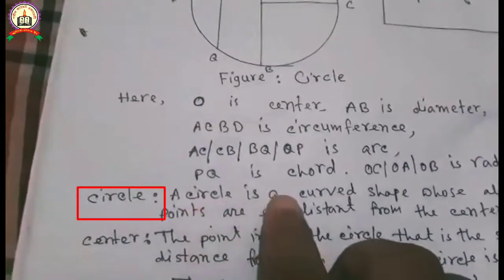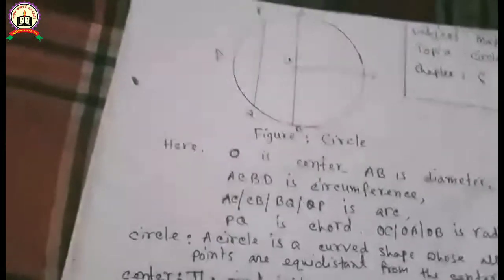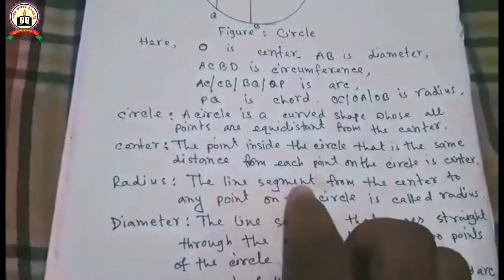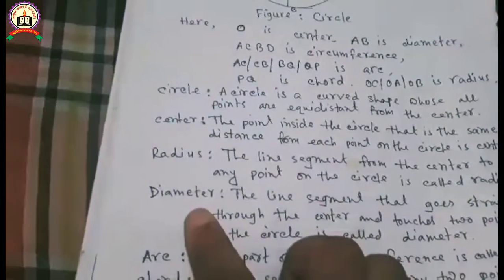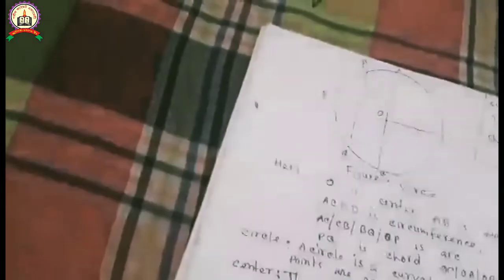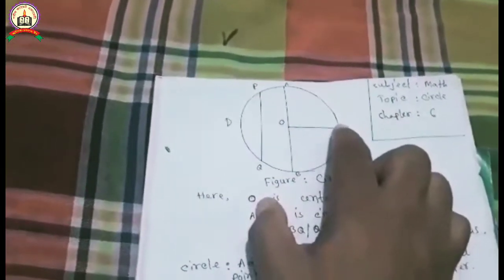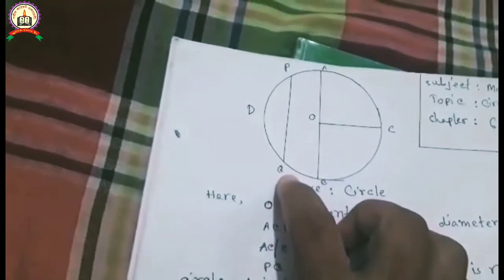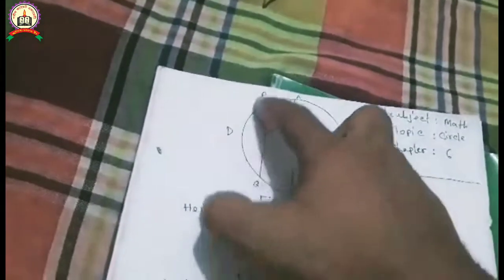Math English Version||Part-1||Cadet Batch||Chapter-6||Topic-Circle||Anisur Sir||Shahid Cadet...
Shahid Cadet Academy
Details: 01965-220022